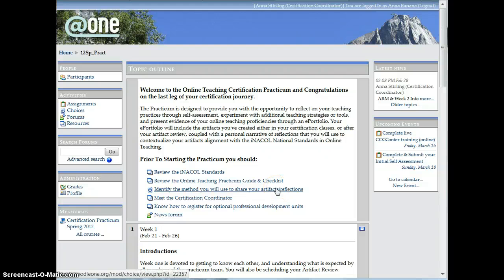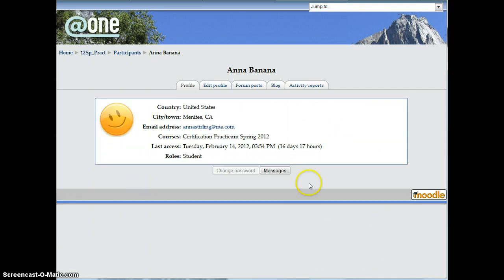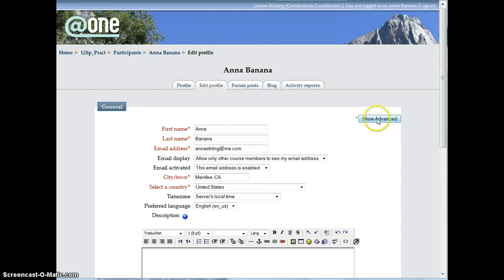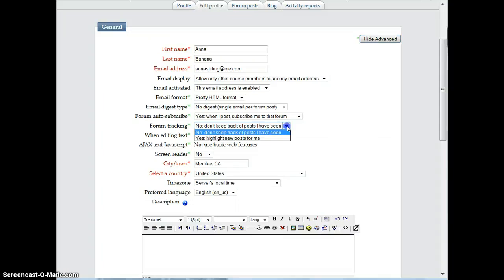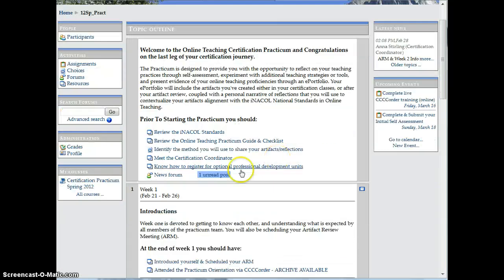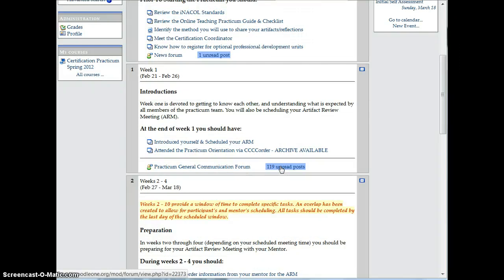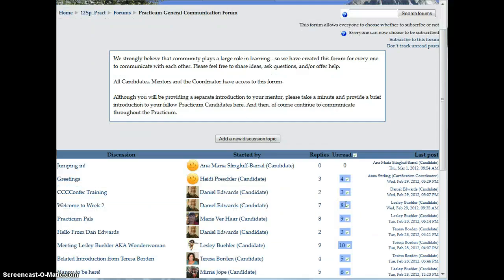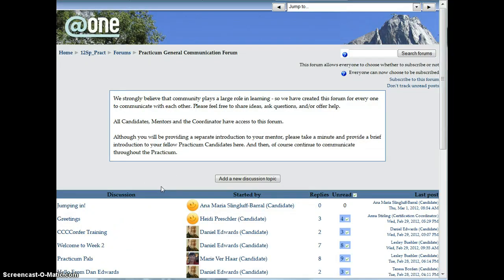Turning Track Forum Posts On (Moodle)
This video will show you how to turn on forum post tracking to keep your communication organized.